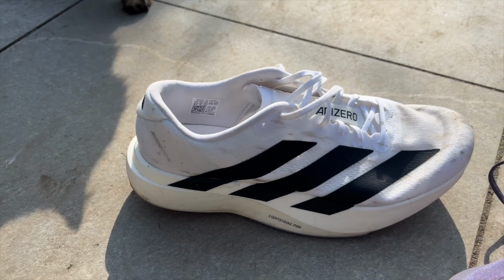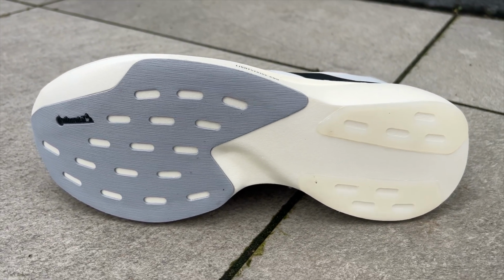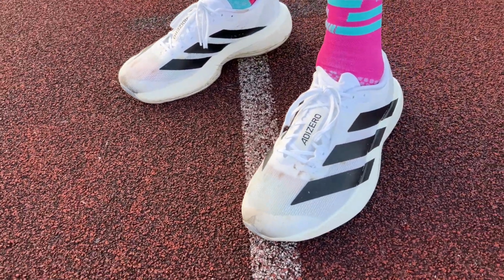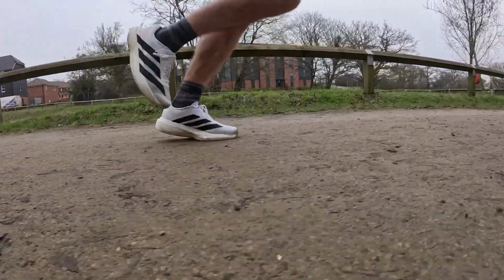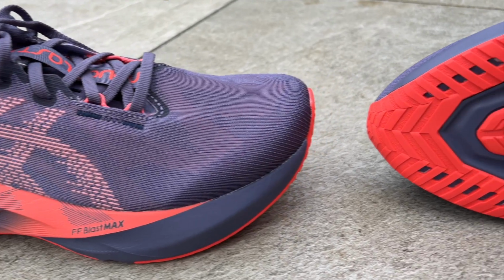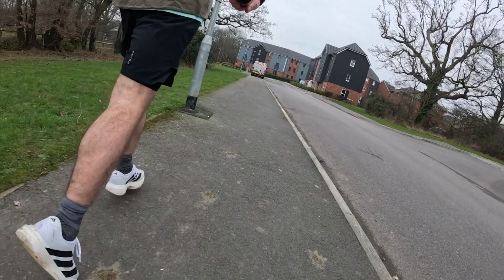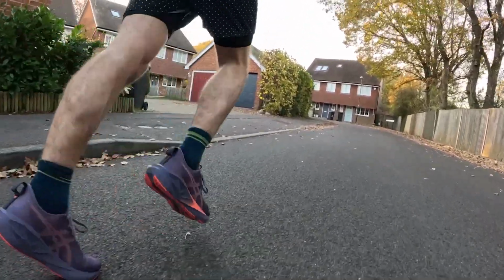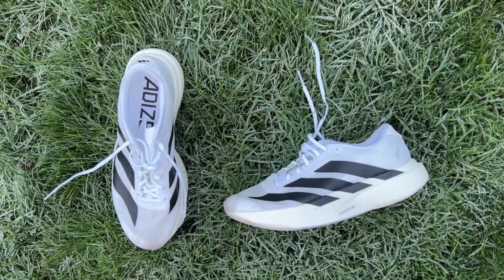Adidas Adizero Evo SL vs Asics Novablast 5: Two runners compare two top daily trainers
The Asics Novablast 5 and Adidas Adizero Evo SL are two of our favourite shoes and two we often recommend as excellent options for runners of all levels. They are both versatile daily trainers, but while the Novablast 5 leans towards comfort the Adidas Evo SL skews towards speed, so they might suit different runners or even work together in a rotation. Tom and Nick discusses the merits of both shoes in this video, and suggest which would work for different runners.

00:00​​​​ - Intro
00:15 - Design & Key Stats
02:16 - How’s The Fit?
04:25 - The Run Test
09:45 - Verdict